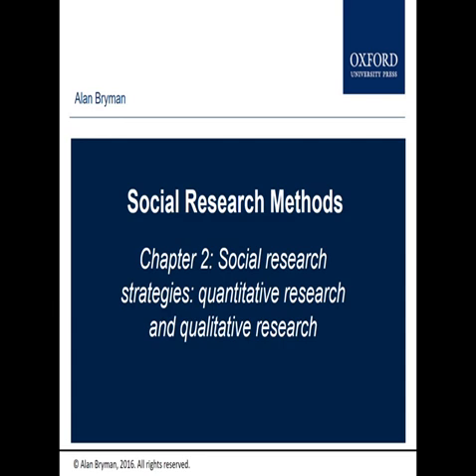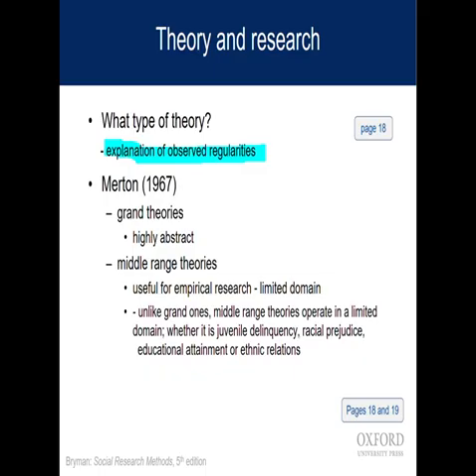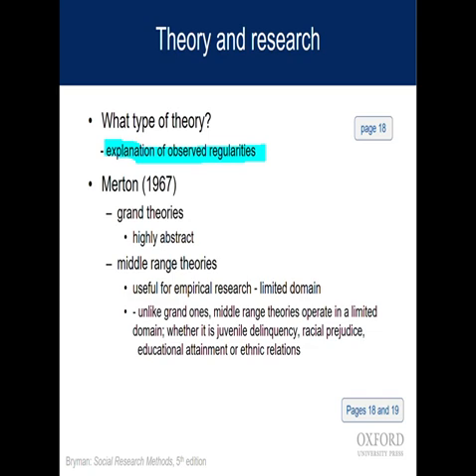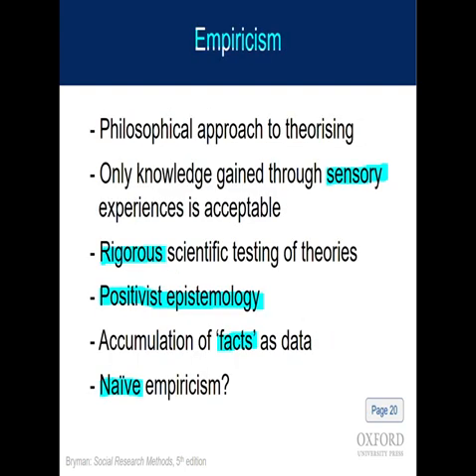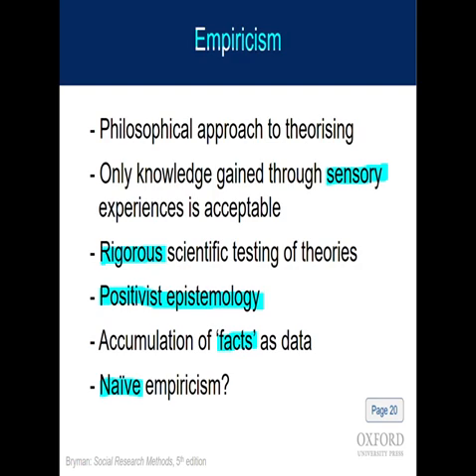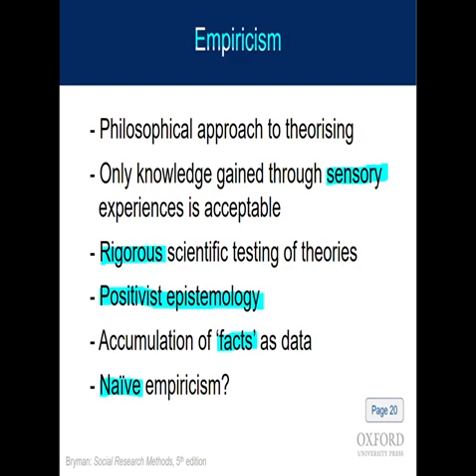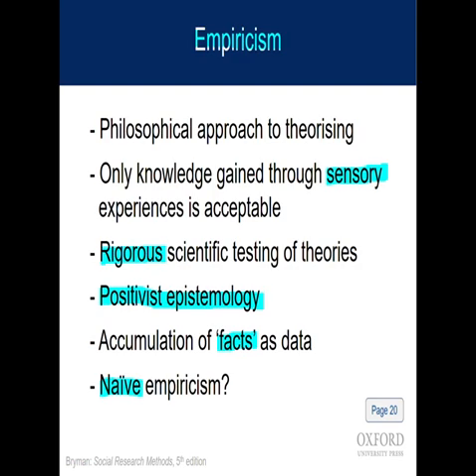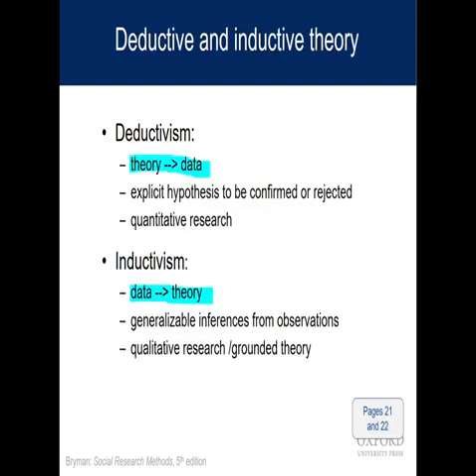Chapter 2 1YT